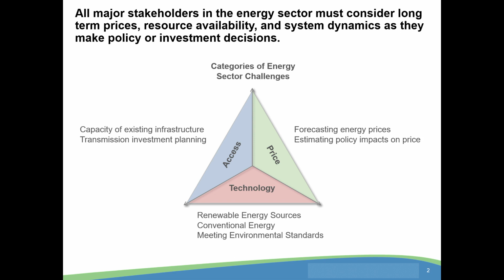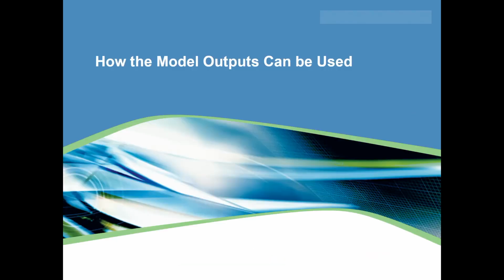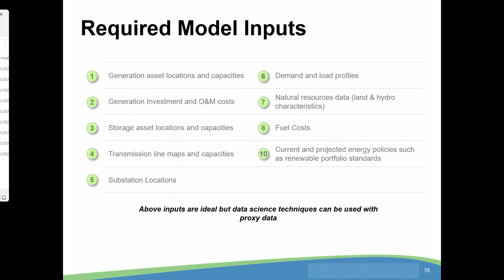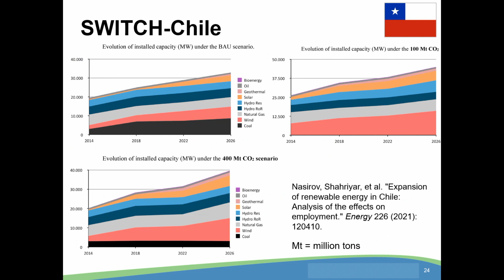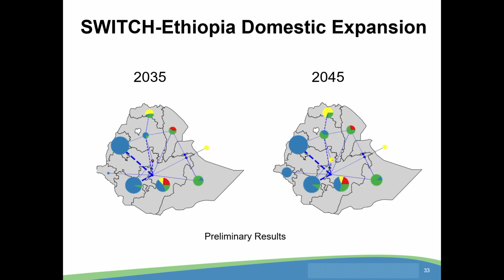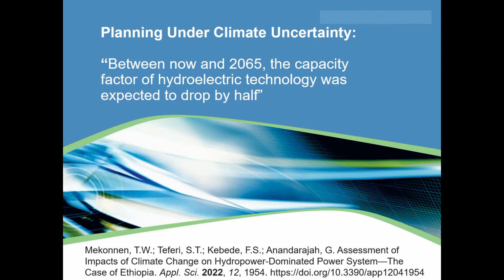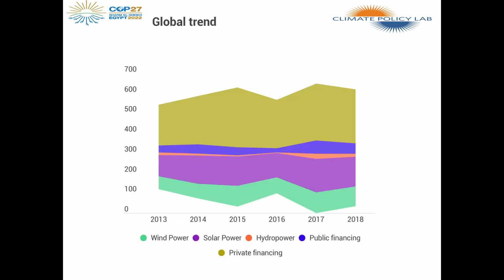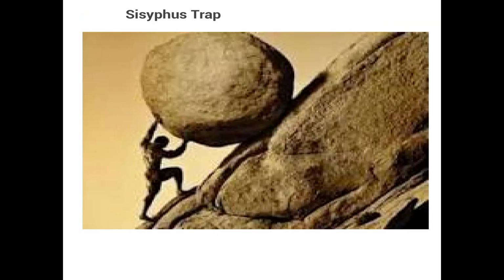Energy Transformation through Policy Innovation